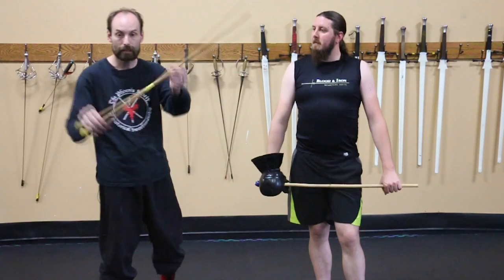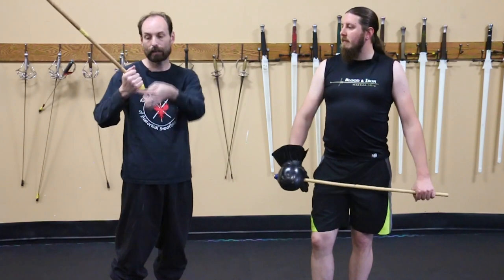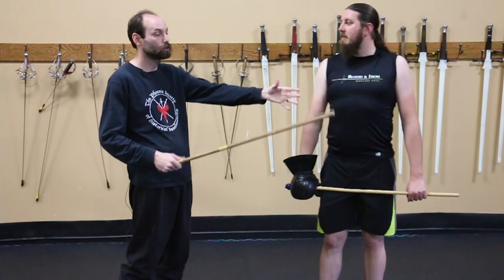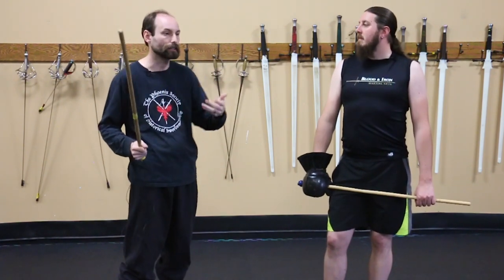Palcaty (Polish Stick Fighting) With Richard Marsden